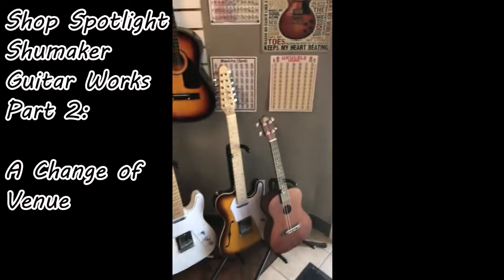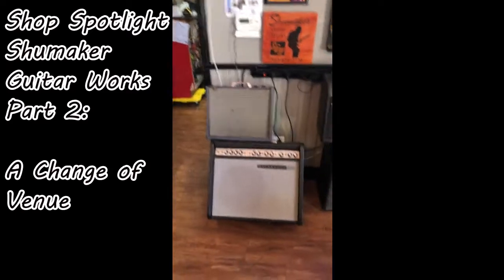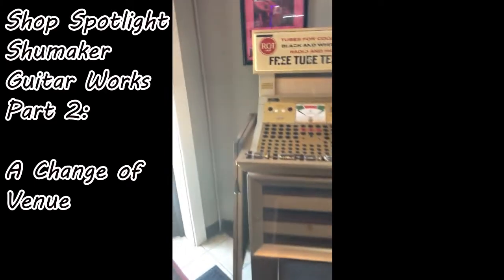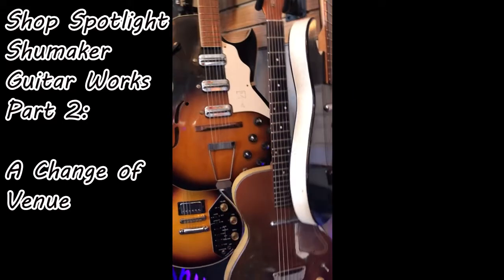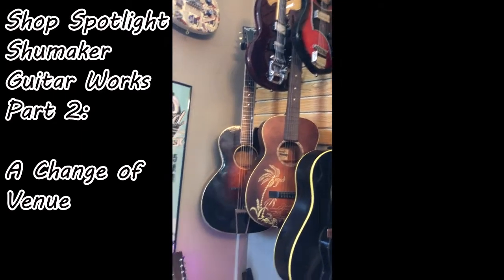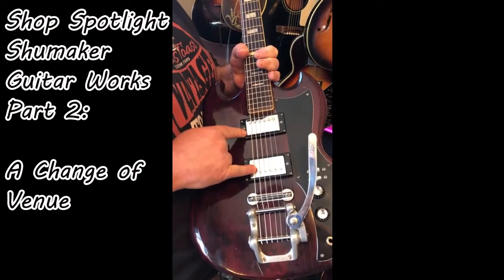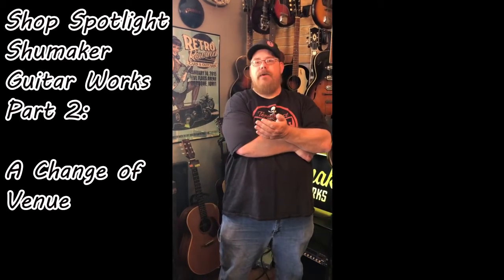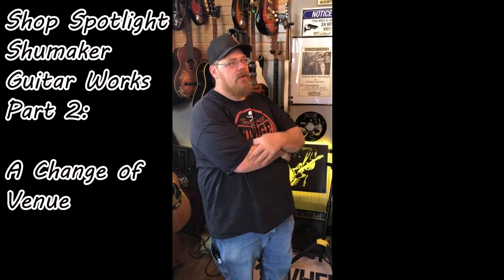Shop Spotlight: Shumaker Guitar Works: Part 2: New Location, More intventory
Hey all, today we check out Shumaker Guitar Works brand new location - 1501 N Harrison St in Davenport, Iowa. He has way more inventory and has some really rad pieces in right now.

 This video was filmed on May 13, 2021 - only two days ago. So, if you see something you like, make sure you jump on it!

Thad is a really good dude and his new shop allows him more room to do what he does best in addition to stocking more inventory. He does rebuilds, restorations, restrings, pickup changes, and everything in between.

Check out his website, Facebook and Youtube channel!